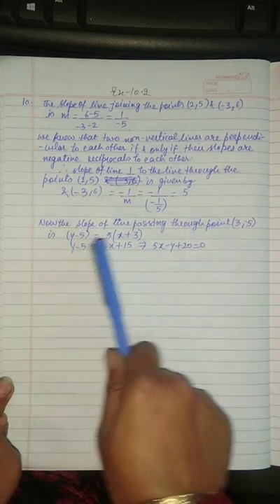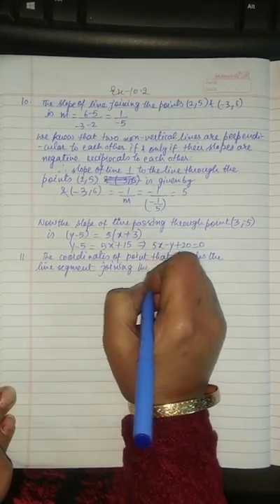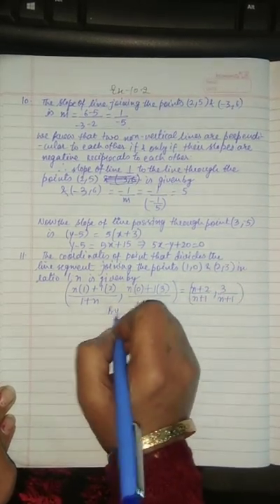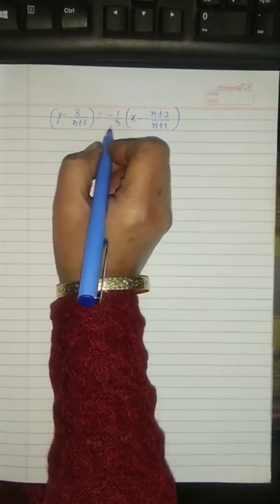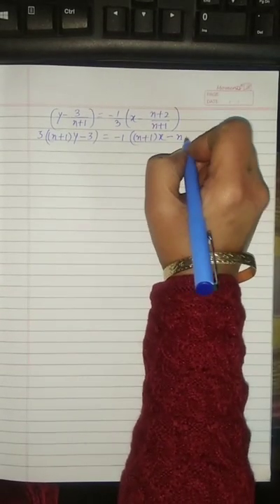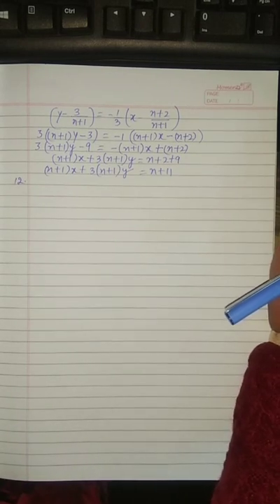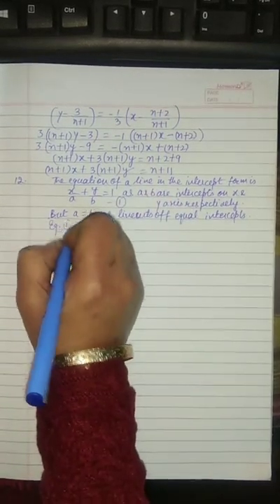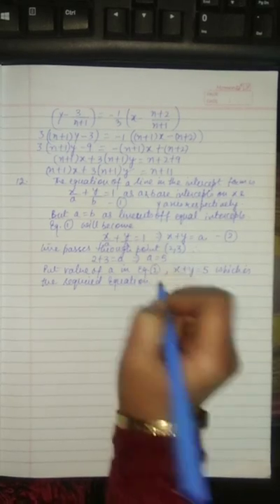CHAPTER - 10 STRAIGHT LINES (EX-10.2)